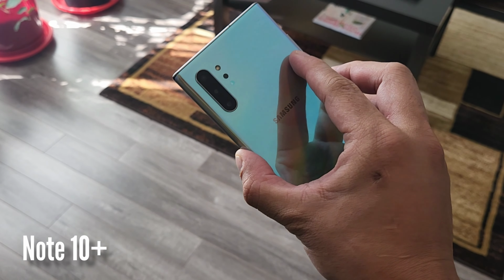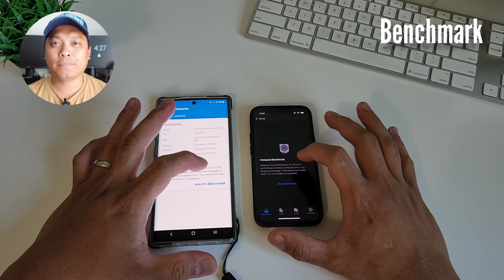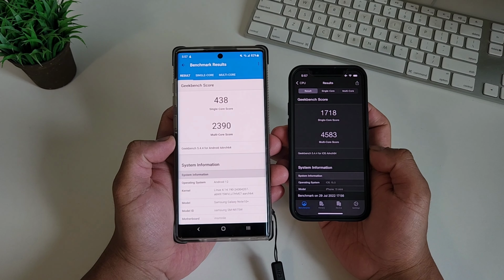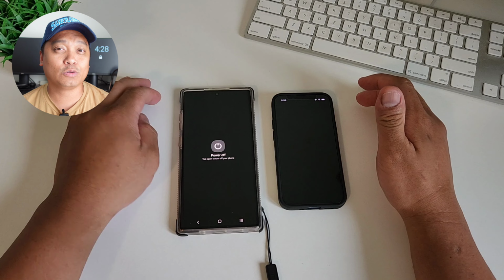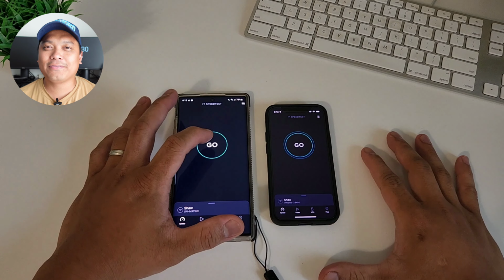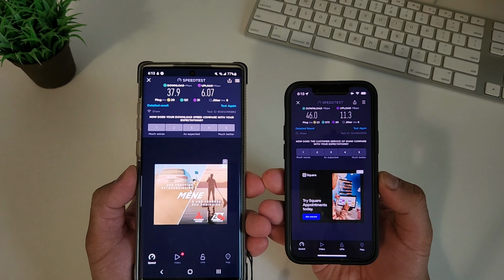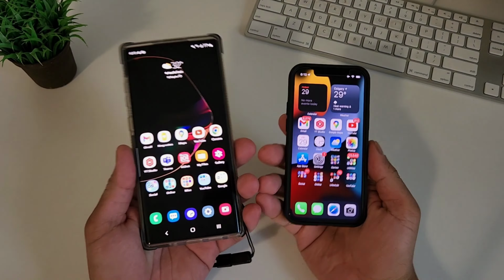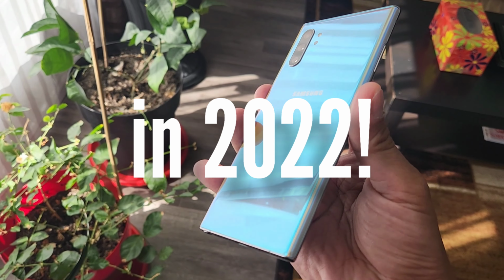Samsung Galaxy Note 10+ vs iPhone 13 speed test! Who will win?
This is Galaxy Note 10+ vs iPhone 13 speed test! Is note 10 plus still relative in 2022?!

Samsung Galaxy Note 10 Plus is one of the best phone if not the best phone that was released in 2019. Fast forward 3 years, the phone is still one solid phone that everyone can use. Because of large 12 gigs of RAM and Snapdragon 855, this is still one capable phone. While iPhone 13 or 13 mini is the fastest phone today with its a15 bionic and one third of ⁰Galaxy note's RAM which is 4 gigs. It wont matter as we know iOS is very good in RAM management.

So, let the battle begin! 🔥

- Note 10 Plus -
Faster opening apps
Better in reloading apps

- iPhone 13/13 mini -
Better benchmark score
Higher settings on games
Faster boot up
Faster wifi speed

Calcini SweatPro 3
Freepods Mini: CA
Tranya F1
Voltme Revo 30W Dual Ports GaN Charger
Voltme Revo 65W Multi-Ports GaN Charger
Voltme Revo 100W Multi-Ports GaN Charger

➡️ Our Professional Gears/Setup:

Video recording (A-roll): Sony A6400 / Lumix GH4
Video recording (B-roll): Sony ZV-1 / Canon G7x Mark III
Video recording (Top down): Sony RX0 / iPhone 14 Pro
Audio recording: Sony EMC-LV1 / Movo WMX-2
Video stabilization: Soligor T145 / Movo SPR-5
Studio Lights: Bower Studio
Video Editing: Adobe Premiere Pro
Thumbnail Camera: Olympus E-P1 (12-35mm f2.8) / Sony ZV-1
Thumbnail Editor: Canva / Snapseed
Intro: Canva
SEO: VidIQ